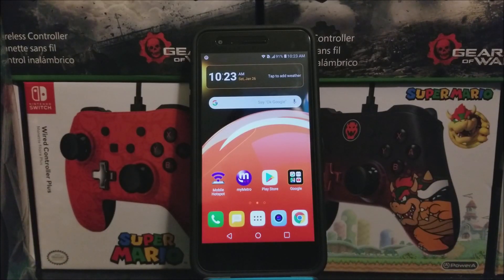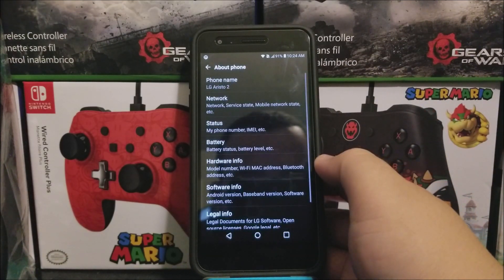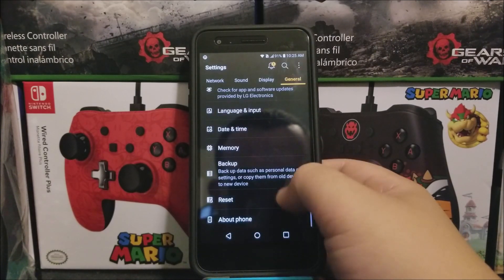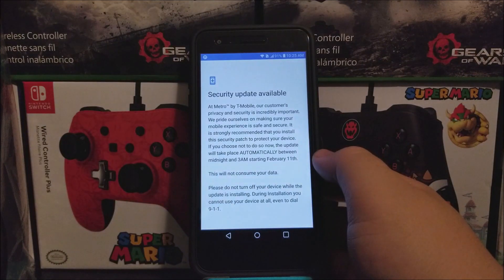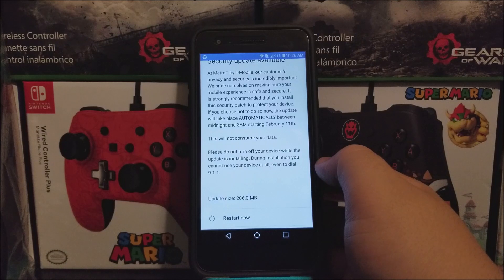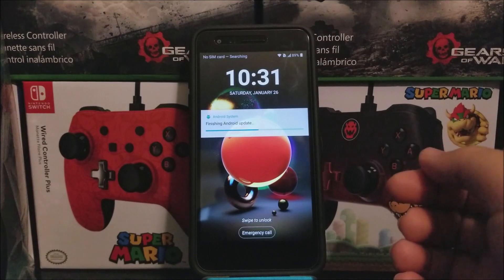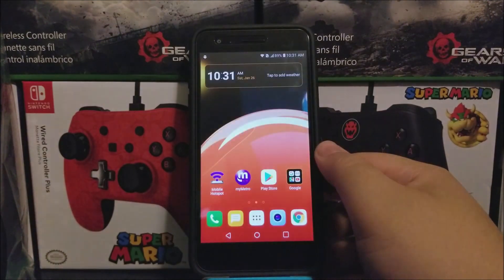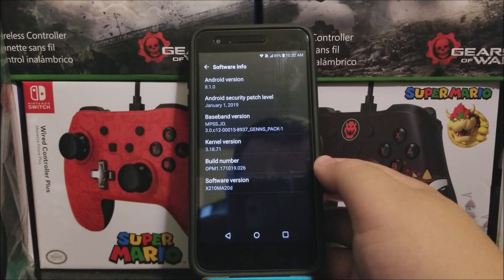Metro by T-Mobile LG Aristo 2 Software Update "20d"